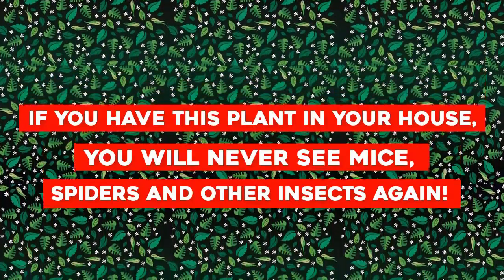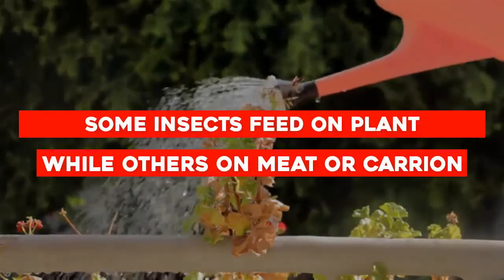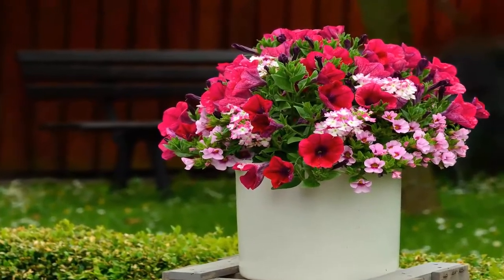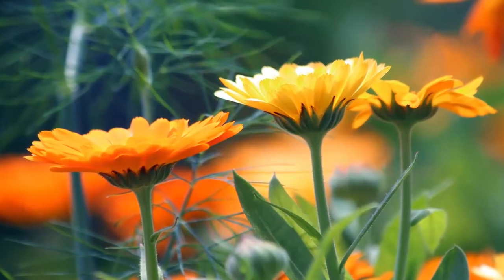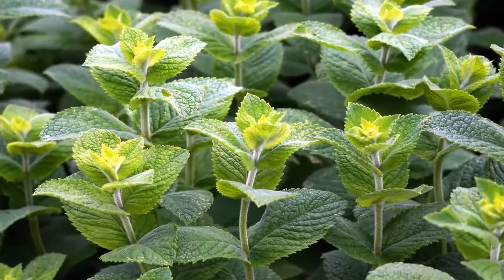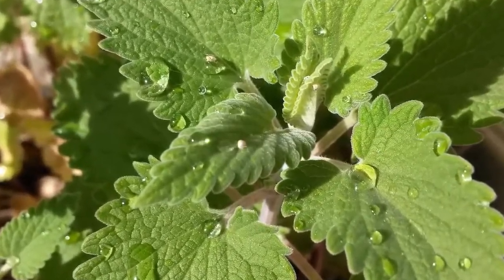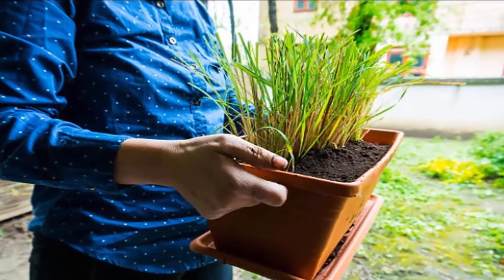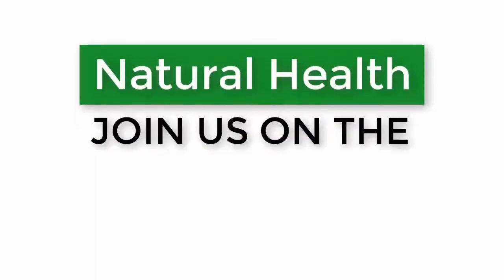If You Have This Plant In Your House, You Will Never See Mice, Spiders and Other Insects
▬▬▬▬▬▬▬▬ஜ۩۞۩ஜ▬▬▬▬▬▬▬▬▬
▬▬▬▬▬▬▬▬ஜ۩۞۩ஜ▬▬▬▬▬▬▬▬▬

▬▬▬▬▬▬▬▬ஜ۩۞۩ஜ▬▬▬▬▬▬▬▬▬